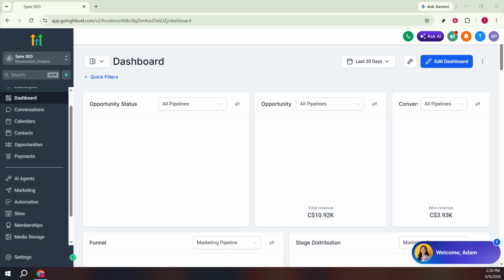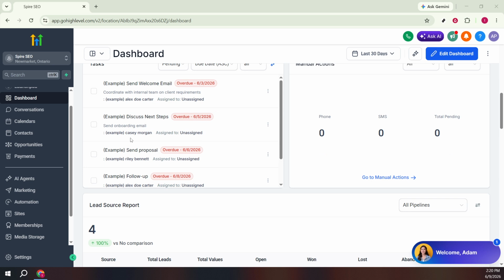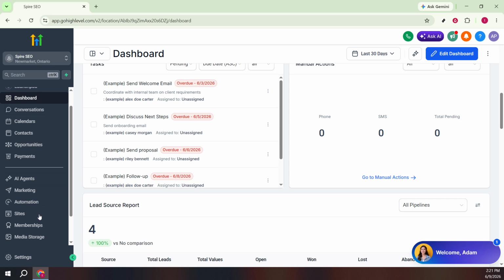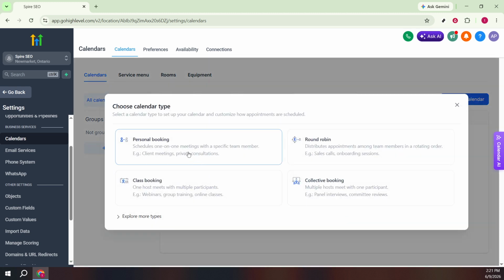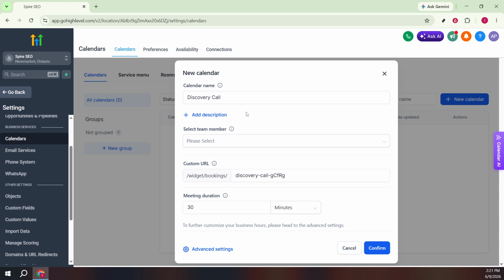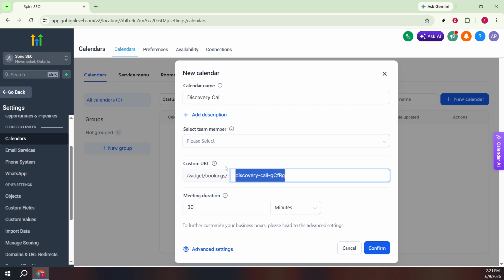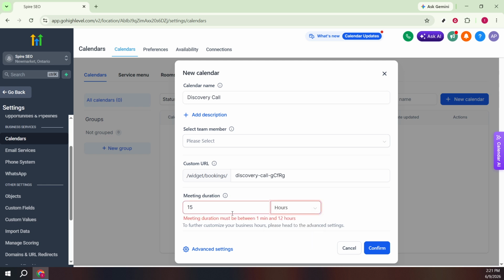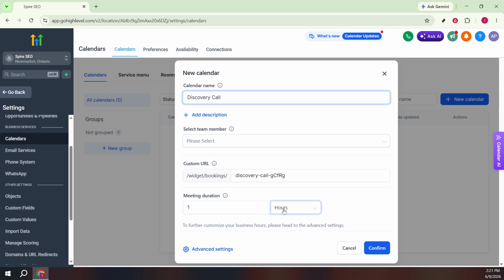How To Embed GoHighLevel Calendar To Typeform Question [2026 Guide]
How To Embed GoHighLevel Calendar To Typeform Question

In today's video, we cover How To Embed GoHighLevel Calendar To Typeform Question, GoHighLevel Calendar Typeform Integration Tutorial, Embed GoHighLevel Booking Calendar In Typeform, Connect Typeform To GoHighLevel Calendar, GoHighLevel For Beginners, Appointment Scheduling Through Typeform Guide, GoHighLevel Calendar Integration Workflow, Add Booking Step After Typeform Submission, Typeform And GoHighLevel Automation Tutorial, Schedule Appointments From Typeform Leads, GoHighLevel CRM Calendar Setup Guide, Typeform Lead Capture And Booking Process, GoHighLevel Tutorial 2026, Automate Meeting Scheduling With Typeform And GoHighLevel, Connect Forms And Calendars For Seamless Booking Experience